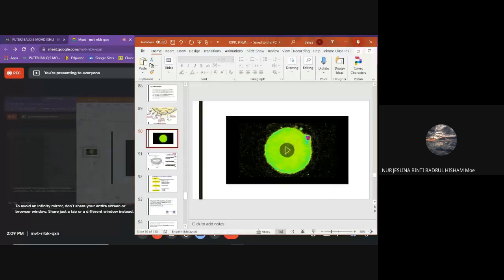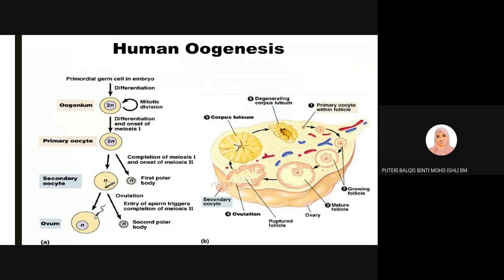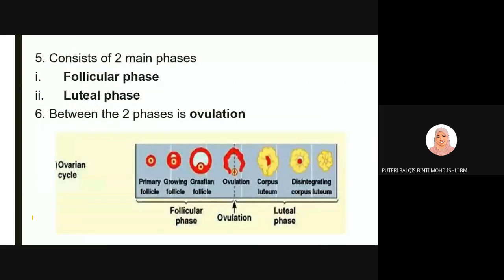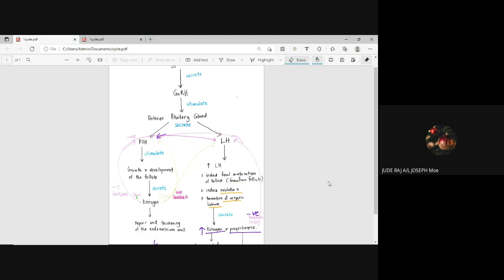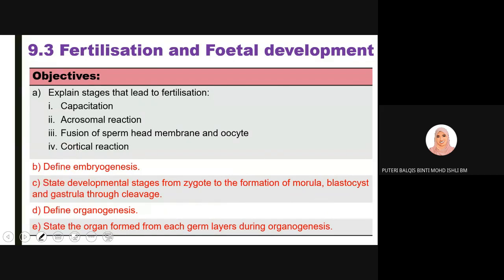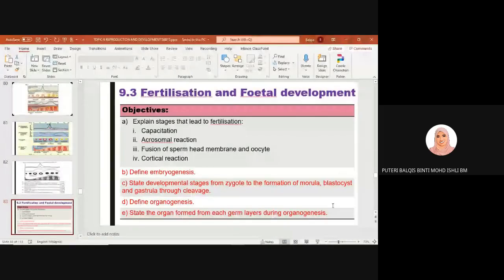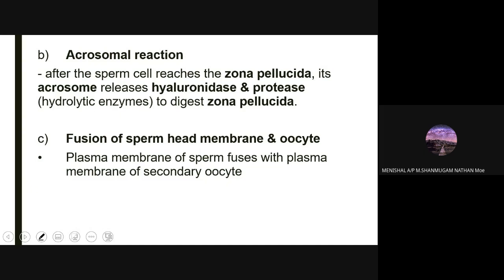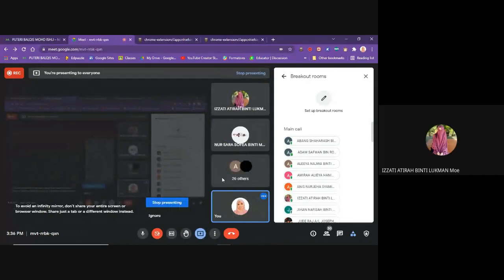REPRODUCTION AND DEVELOPMENT PART 2